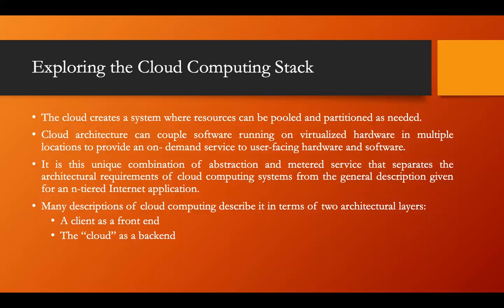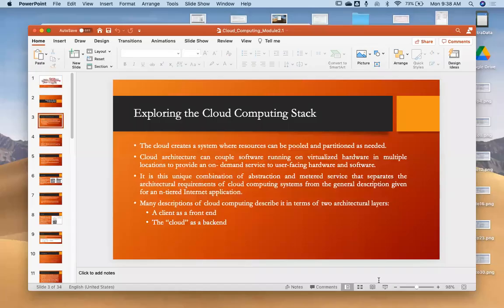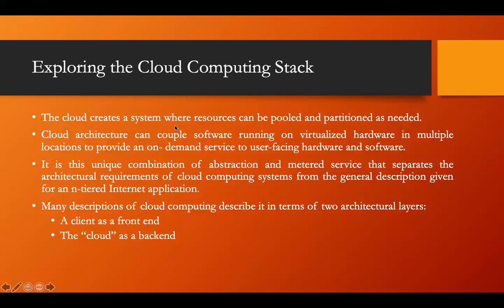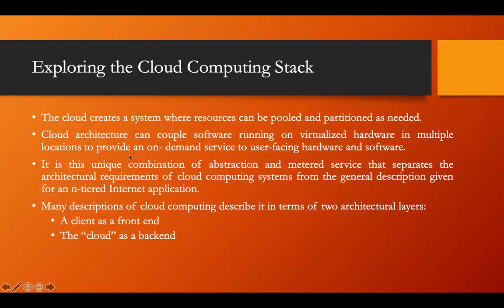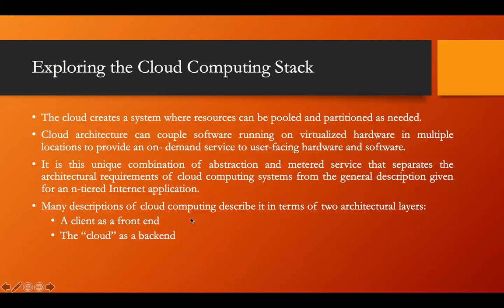Cloud Computing Stack | Part - 1 | Lecture - 10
Cloud Computing Stack